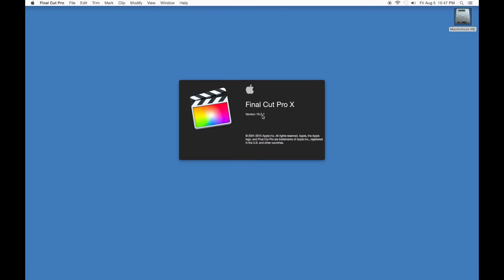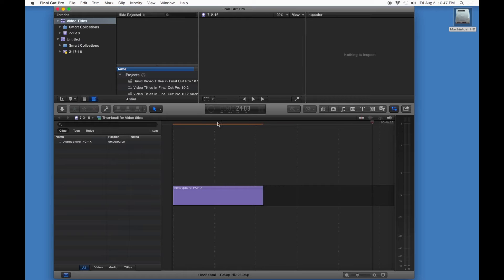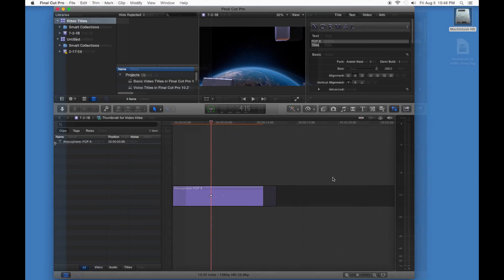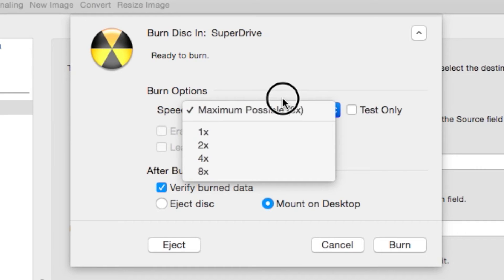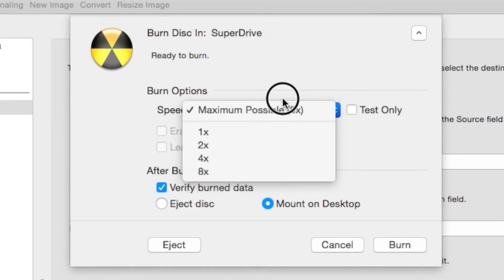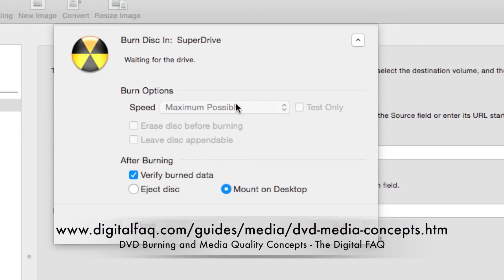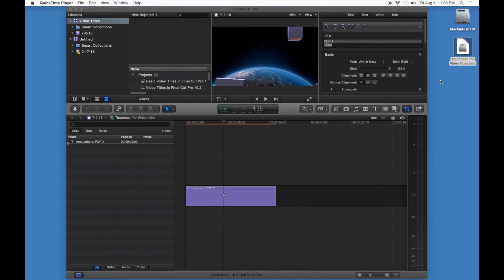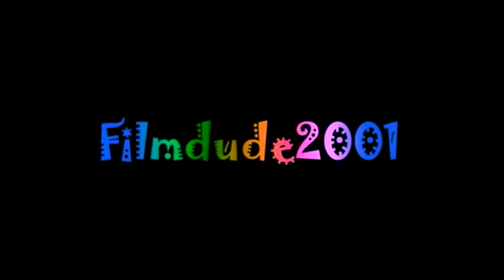How to set DVD Burn Speeds in Final Cut Pro X 10.2 (HD) - Burning DVDs, Help, Mac OS X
A quick workaround for setting DVD burn speeds in Final Cut Pro X on Mac OS X.

Transcript:
A few weeks ago, an associate of mine had to burn a video project onto a dual-layer disc. Unfortunately, the video on the DVD would cut out after three-fourths of the way through playback. We quickly deduced that it may have something to do with disc speed so when we went to change it, Spoiler alert: Final Cut Pro X would not allow you to change/set burn speeds, and most likely went faster than the disc can handle.

Thankfully, I found a quick workaround for that. Go to the Share menu and hit “DVD”. Export the DVD as a disc image instead of through the DVD burner. Make sure all the setting are as you want and save it. Open the Disc Image up in Disk Utility (in Applications under Utilities, if it isn’t already in your dock). Make sure the Disc Image is set and then you can set the burn speeds. I’m given the following options: 2x (25-30 minutes), 4x (14-16 minutes), and 8x (8-9 minutes), at least on my computer. I recommend you go with the slowest burn speed as that tends toward less burn errors than higher speeds. The article I referenced below disagrees with that approach, but my experience has taught me that lower burn speeds are reliable, if not foolproof.

While I haven’t personally tested it, this tip should work with older versions of FCP X. As a matter of fact, this should work with any DVD authoring program, like Titanium Toast or the legacy iDVD, that allows you to export a DVD-Video disc image.

Reference:
DVD Burning and Media Quality Concepts - The Digital FAQ

Created by Nick Logan Coccellato (Filmdude2001)

A Couple of Things You Didn't Know About the Golden Gate Bridge (2011) - San Francisco, Bay Area, HD

Still reading the description? Type in the comments below:

"Hungry, Hungry Hippos hate heinous Haggis."